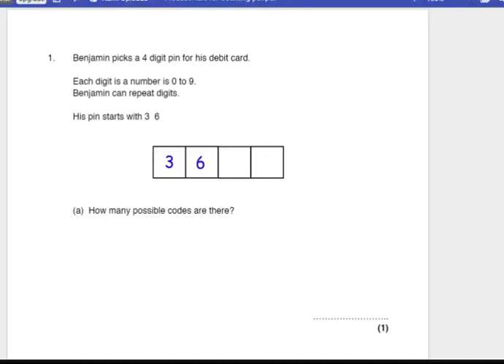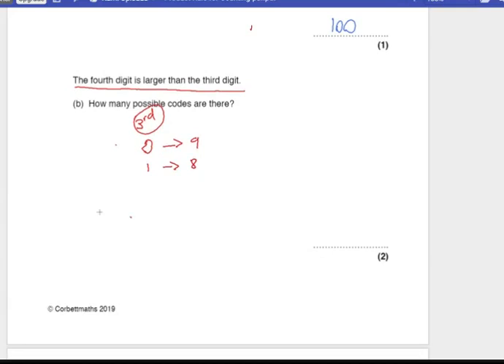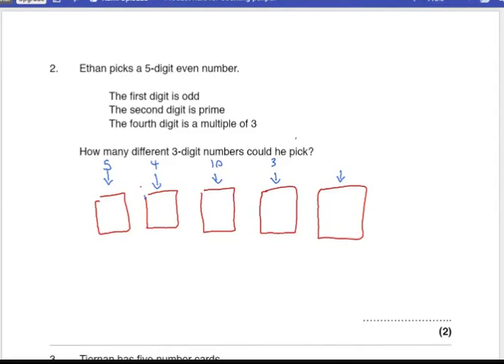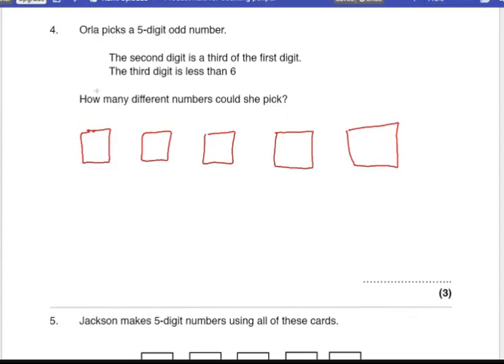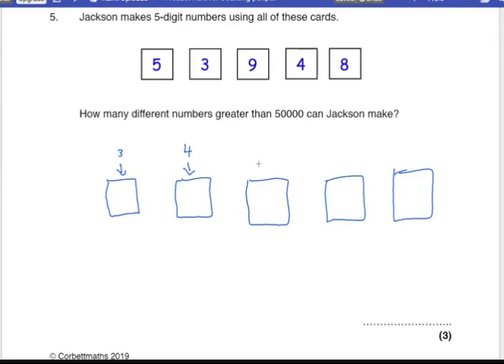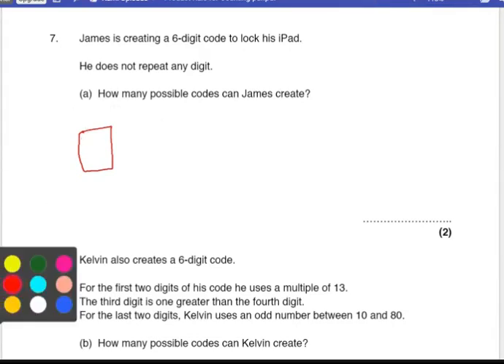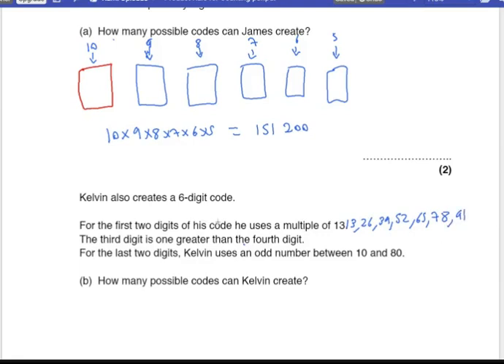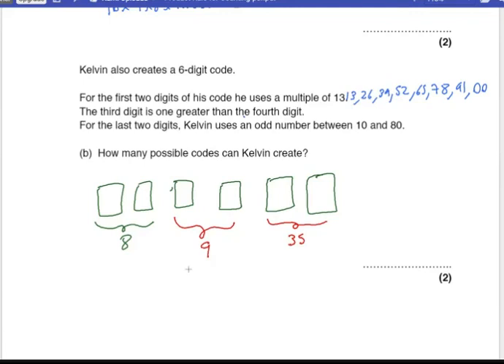product rule for counting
Here, we look at methods to count numbers of things (looking at all possibilities of combinations and permutations).

We go through many examples and you start to see patterns and gain a greater understanding through listening to the internal dialogues.